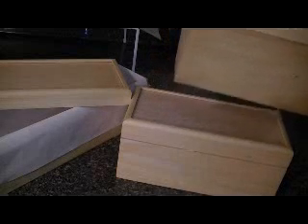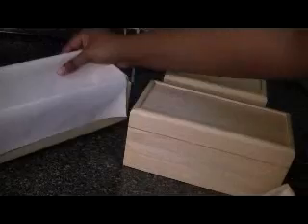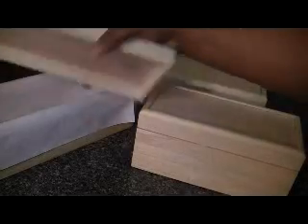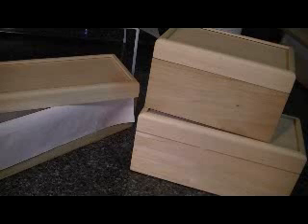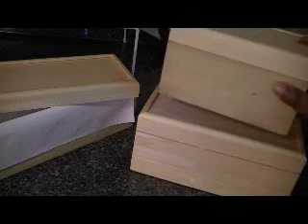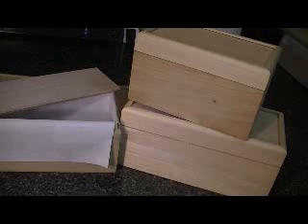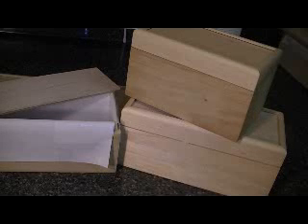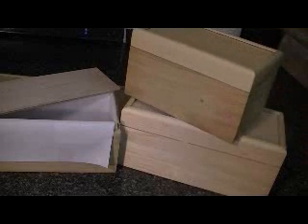Product Review of Design Craft Industries Soap Mold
I purchased these molds from Design Craft Industries on Etsy.com with my own money. I was not asked by anyone to review these molds.

Best part...I got to support a small business :)